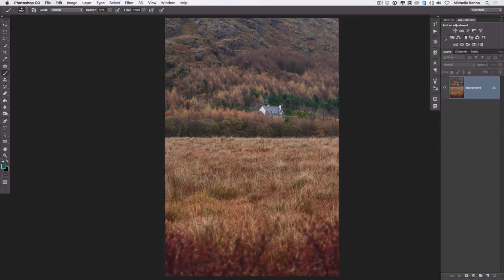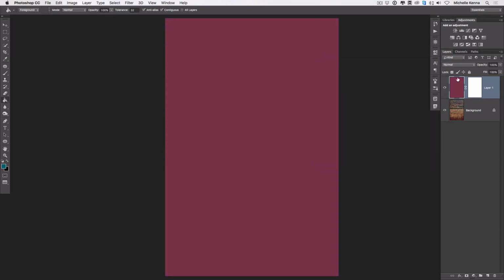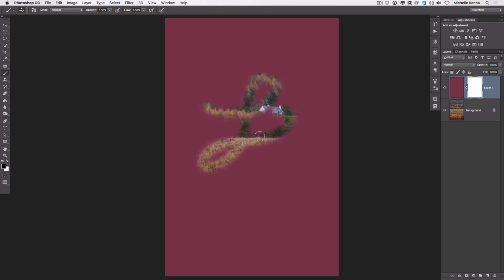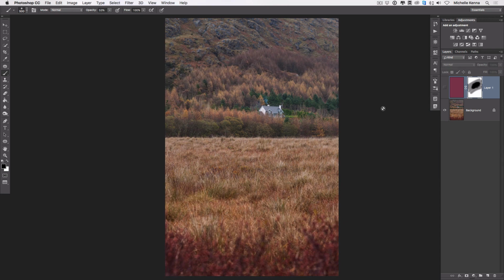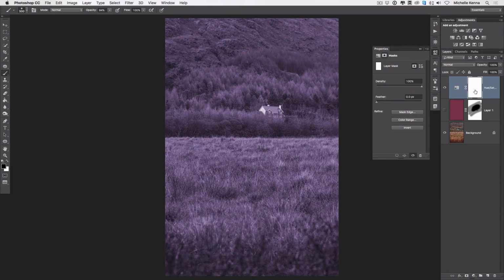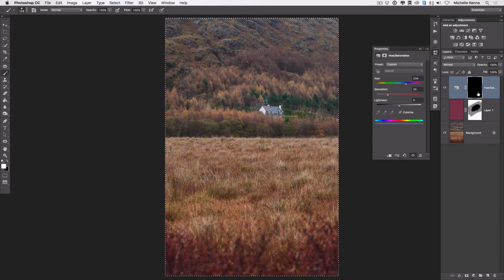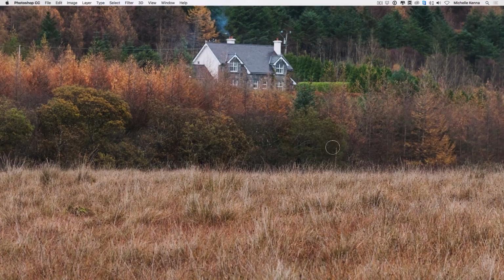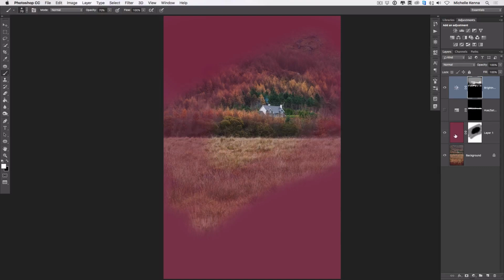Intro to Photoshop Masks (2016)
Masking in Photoshop is an extremely powerful function.  In my life as a commercial retoucher, and also in working on my own images, I can safely say masking makes up the majority of what I do.

WHAT ARE MASKS FOR?

Masks are used for making selections, and particularly useful when creating composite images from multiple sources.  They are also used to selectively apply adjustment layers to enhance certain parts of an image.. just like dodging, burning or exposing with different contrast grades in the darkroom, or enhancing your darkroom prints with retouchers crayons / pencils / rubbing dyes.

WHY MASKS WHEN YOU CAN ERASE?

Masking works on HIDING or REVEALING areas of your layer or adjustment layer.  Erasing deletes the pixels.  Masking is a much smarter way to work as it allows you to refine selections without worrying about having lost your image data.